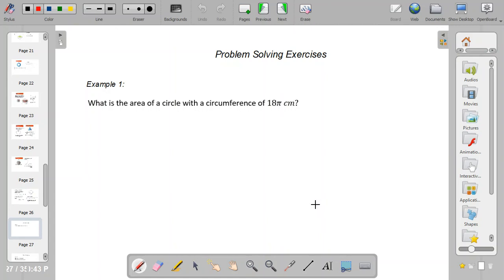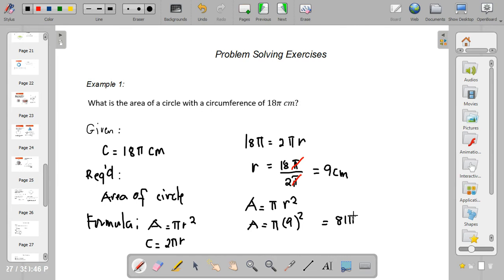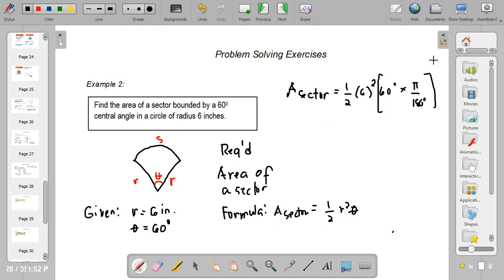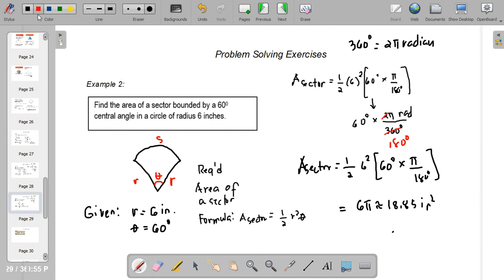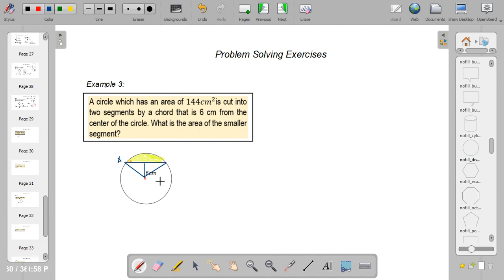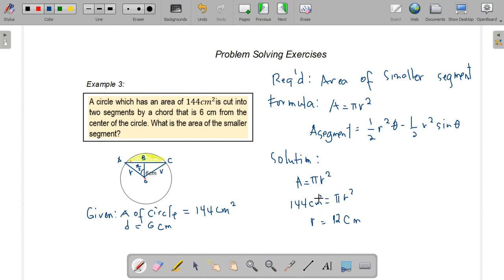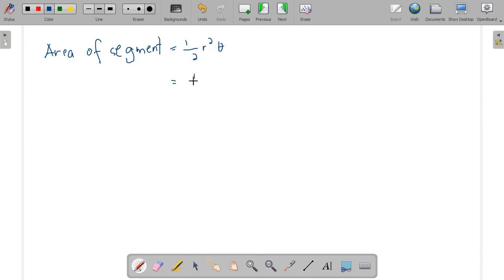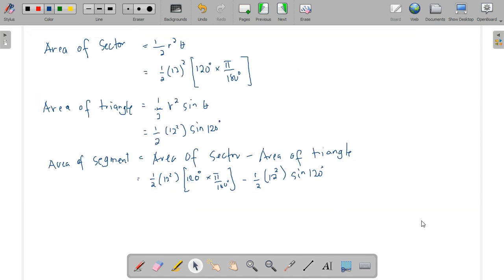Module 3: Part 4, Problem Solving Exercises on Circles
This video can be helpful to those who are taking Solid Mensuration course.